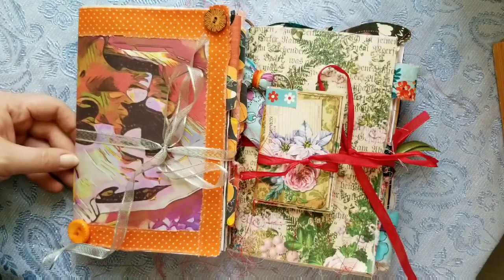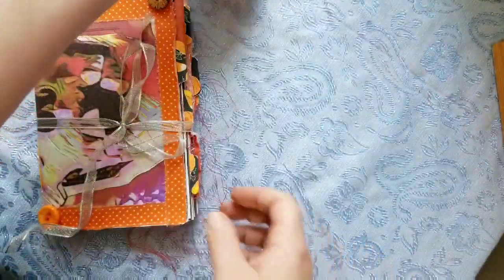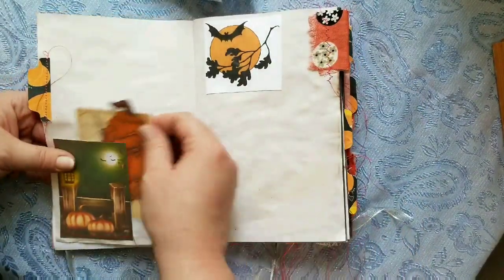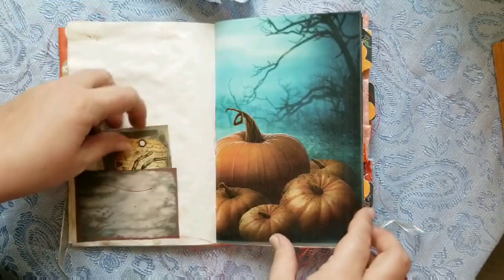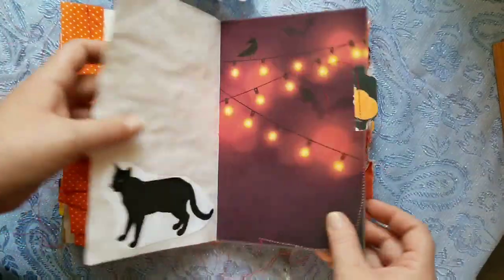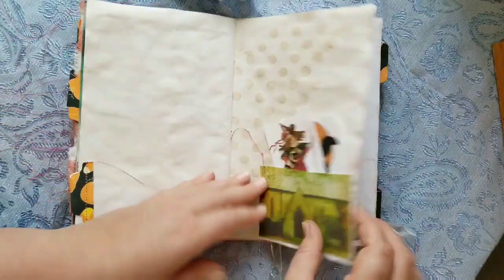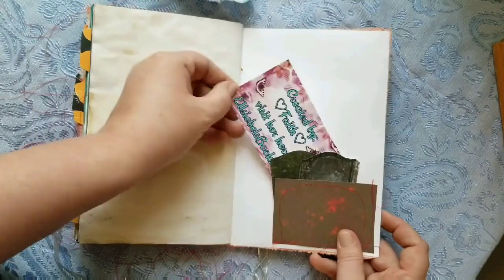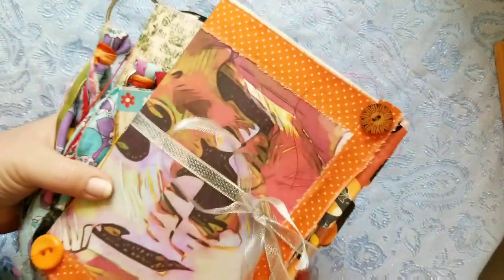More Journals from Faith!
Thank you for supporting her craft!❤